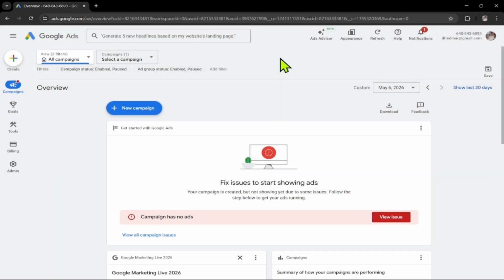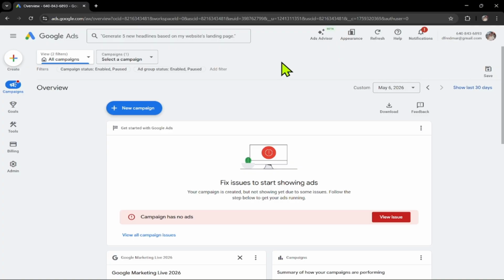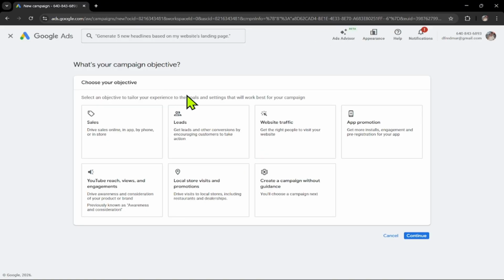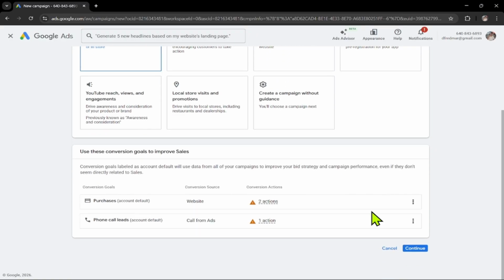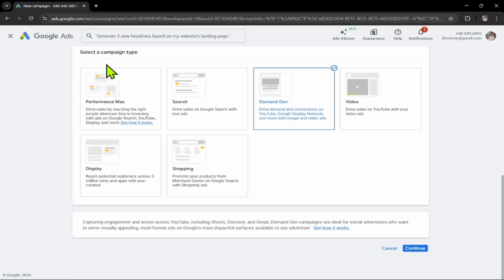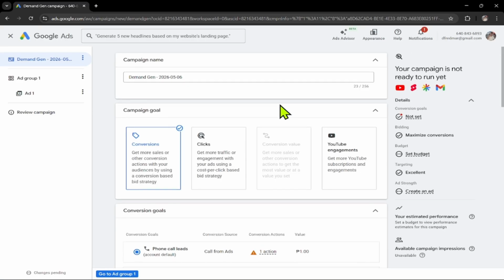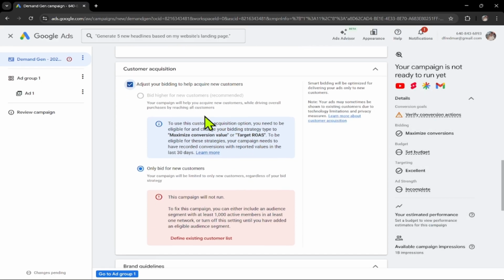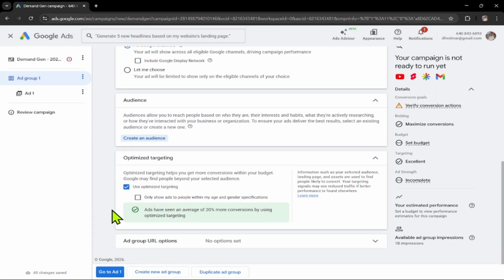Como criar públicos semelhantes no Google Ads [Guia Completo 2026]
Neste vídeo, mostrarei como criar um público semelhante no Google Ads, guiando você na transição dos tradicionais Públicos Semelhantes para os modernos sinais de segmentação. Você aprenderá a usar campanhas de Geração de Demanda e segmentação otimizada para encontrar novos clientes que compartilham características com seus dados primários existentes.

Este tutorial sobre públicos do Google Ads abordará:
✅ A compreensão da mudança de Públicos Semelhantes para segmentos semelhantes e sinais de público
✅ A configuração de uma campanha de Geração de Demanda para acessar funcionalidades específicas de público semelhante
✅ A seleção dos melhores públicos de origem ou "listas iniciais" a partir dos seus dados de clientes
✅ O uso de listas primárias como sinais para segmentação otimizada em campanhas de Performance Max e Display
✅ A configuração das definições de público para equilibrar alcance e probabilidade de conversão
✅ O monitoramento do desempenho da campanha e do custo por conversão após a implementação

Ao final deste vídeo, você saberá como aproveitar efetivamente suas listas de clientes existentes para alcançar novos públicos de alta conversão em todo o ecossistema do Google Ads.

Se você está procurando informações sobre como criar públicos semelhantes no Google Ads, substitutos para Públicos Semelhantes do Google Ads, segmentos semelhantes para Geração de Demanda, guia de sinais de público-alvo do Google Ads ou segmentação otimizada versus segmentos semelhantes, este vídeo é para você.

💡 Dica: Para obter os melhores resultados, certifique-se de que sua lista inicial tenha pelo menos 1.000 membros ativos, pois conjuntos de dados maiores fornecem à IA do Google melhores sinais para encontrar correspondências de alta qualidade.